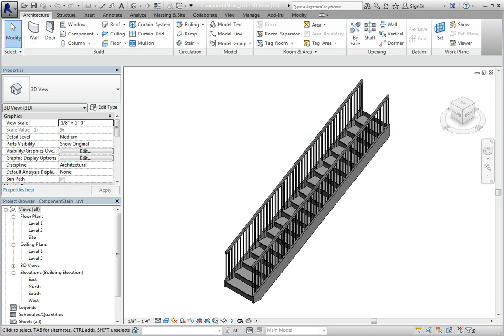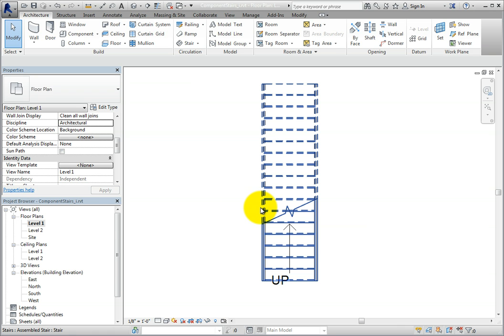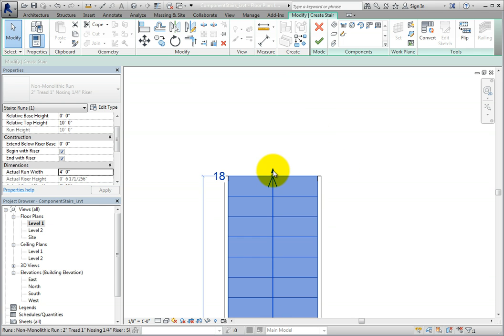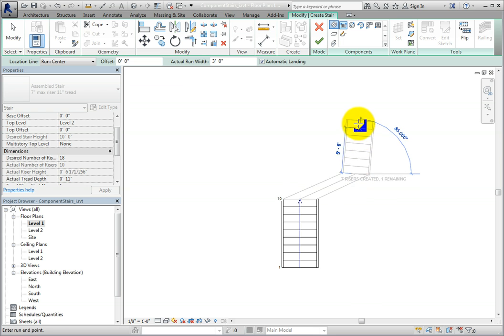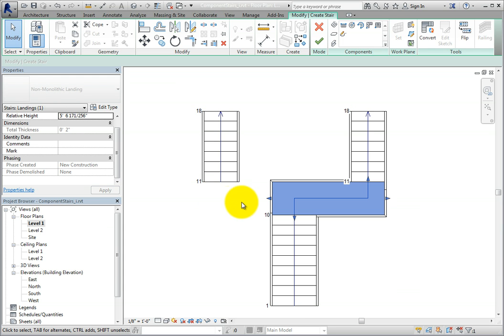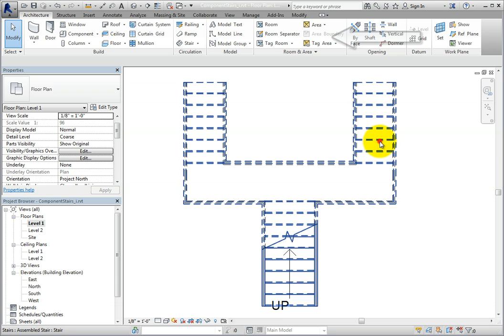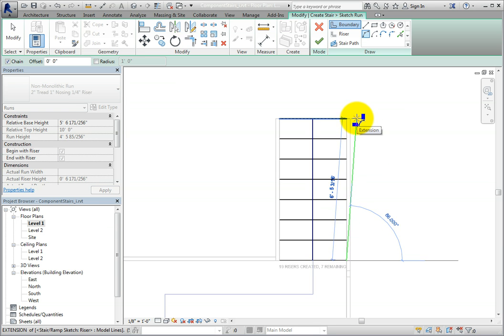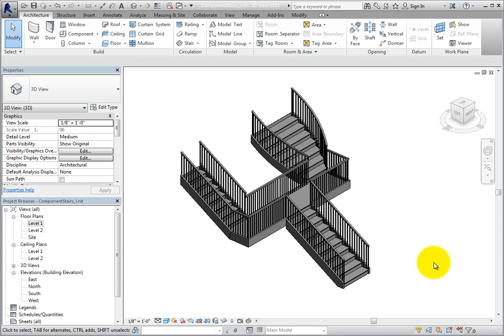Modifying Stair Components in Revit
Building stairs can be a pain. Learn how to editing individual stair components using Autodesk Revit Architecture.

This lesson is one of more than 500 tutorials in our self-paced course, that will enhance your skills and overall knowledge when animating in Autodesk Revit Architecture 2014.